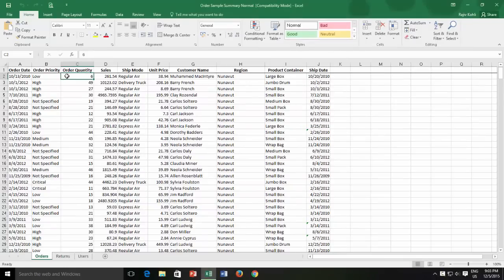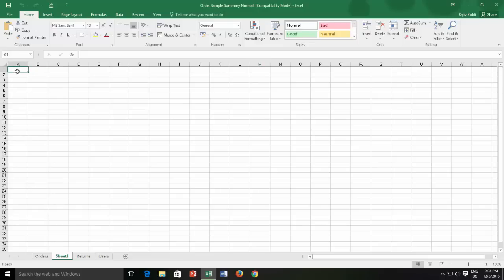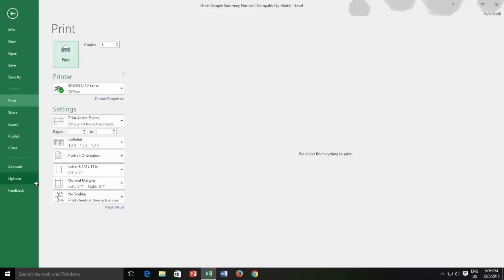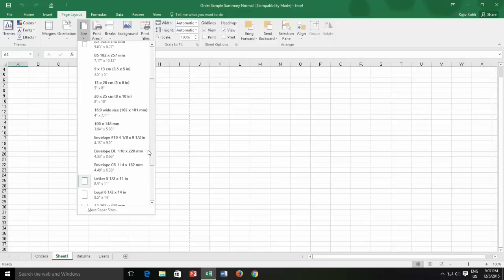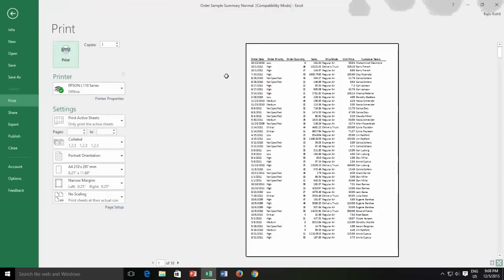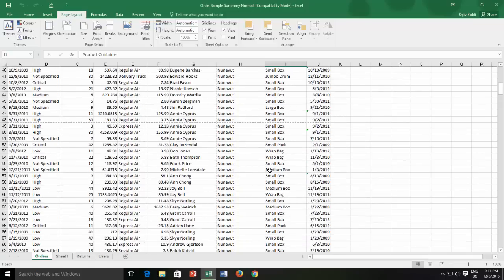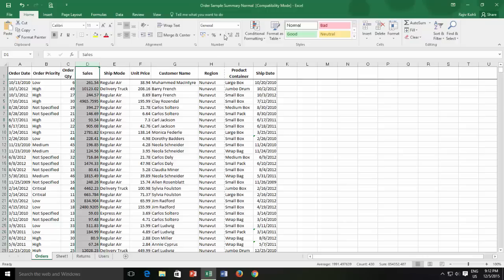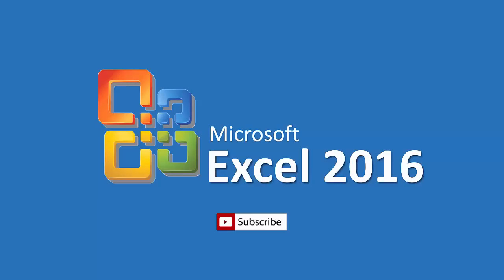Mastering Page Setup and Printing in Excel: A Comprehensive Guide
In this comprehensive tutorial, we will delve deep into the essential aspects of page setup and printing in Microsoft Excel. Whether you are a seasoned Excel user or just starting with spreadsheets, this guide offers valuable insights and practical techniques to optimize your Excel worksheets for printing, especially when dealing with larger documents.

Highlights of the Tutorial:

1. **Introduction to Page Setup and Printing**: The tutorial begins by emphasizing the importance of understanding page setup before printing. It highlights the challenges of working with larger worksheets, where you may not be sure about how your data will fit on the printed page.

2. **Quick Print Preview**: The tutorial introduces a quick and efficient method for instantly visualizing the page dimensions of your Excel worksheet. By using the Print Preview function, you can see where your worksheet's first page ends, both in width and height.

3. **Configuring Page Settings**: Learn how Excel determines the placement of dotted lines that signify page boundaries. Discover how default paper size, margins, and orientation settings impact the layout of your document, and how these settings are connected to your printer's configurations.

4. **Paper Size and Margins**: Understand the significance of selecting the right paper size and margin settings. The tutorial shows you how different paper sizes and margins affect the layout of your printed page and offers guidance on matching these settings between Excel and your printer.

5. **Adjusting Page Orientation**: When dealing with wide Excel worksheets, changing page orientation from portrait to landscape can be a simple yet effective way to ensure all your data fits on a single page. The tutorial explains the trade-offs, such as the increase in the number of pages, when changing orientation.

6. **Optimizing Column Width and Row Height**: Get practical tips on how to fine-tune column widths and row heights to make your data fit neatly on the page. This includes wrapping text in column headings, adjusting column width, and using auto-fit row height for large text entries.

7. **Formatting Number Styles**: Learn how to format numbers and text in your worksheet to conserve space. This includes setting decimal points, using number styles like "Comma Style," and eliminating unnecessary decimal places to avoid unnecessary page stretching.

8. **Scaling Down Font Size**: When all else fails, reducing font size is a viable solution. The tutorial explains how to select and adjust font size throughout your entire worksheet and demonstrates how to auto-fit column width to accommodate the new size.

9. **Future Techniques**: While this tutorial covers fundamental techniques, it promises to explore more advanced methods in a subsequent video, such as Page Break Preview and Shrink To Fit options, which can automate many of the adjustments demonstrated.

10. It reassures viewers that they now have the knowledge to efficiently configure their Excel worksheets for perfect printing.

With this tutorial, you'll gain the expertise needed to prepare your Excel worksheets for printing, making sure your data appears just as you intended. Whether it's optimizing margins, page orientation, or font size, you'll have the tools to tackle any printing challenge, ensuring your Excel documents are professional and polished.

👧 Narrated By:
Emma (TTS)